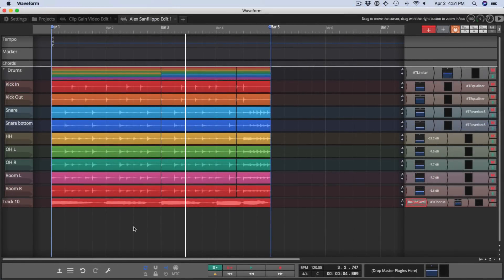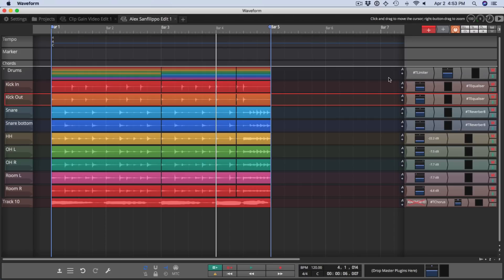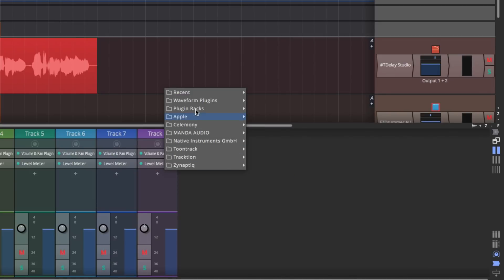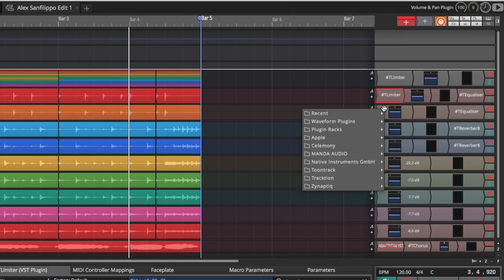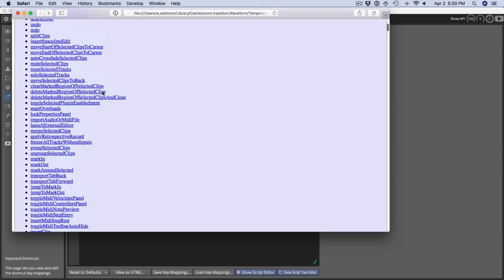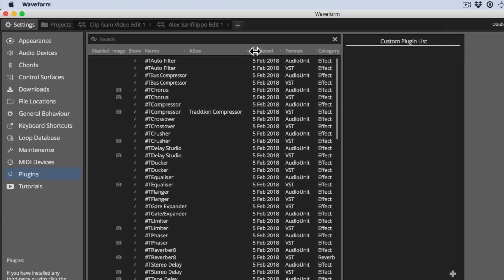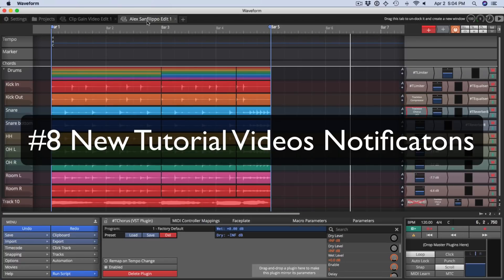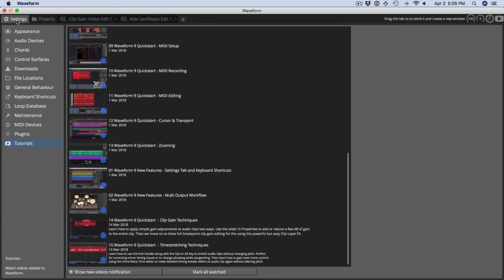Waveform 9.1 Update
This video walks through eight new revisions included with the Waveform 9.1 update for April 2018. Learn what the new features are and watch short demos of each one:

1. Revised Submix Bus Soloing
2. Add Modifiers to Tracks
3. Add Modifiers in the Mixer (and Plugins)
4. Audio Clip Zoom Toggle
5. Recent Plugins List
6. Show Script API
7. Plugin Aliases
8. New Video Tutorials Notifications